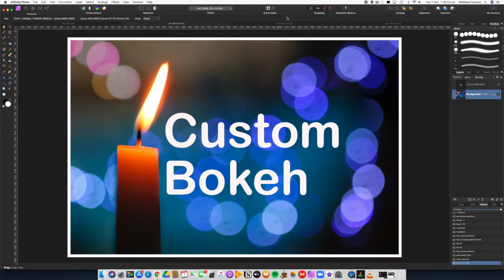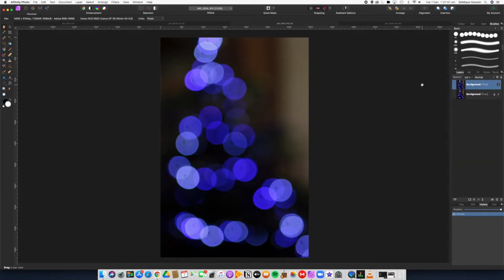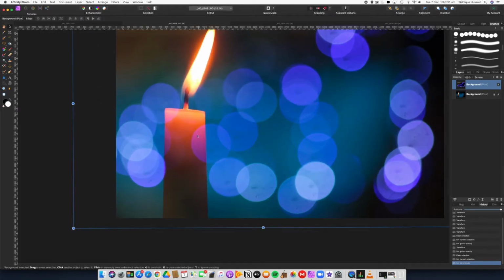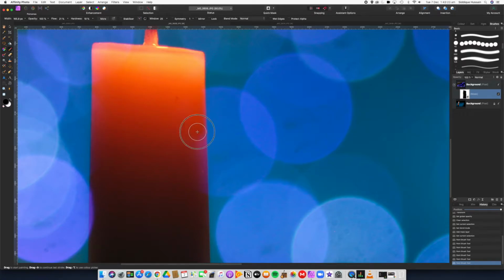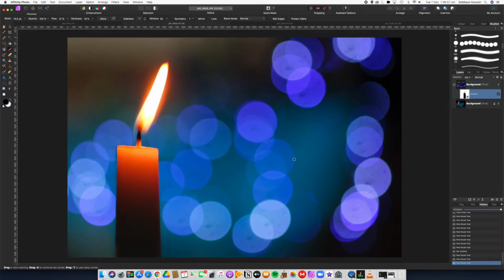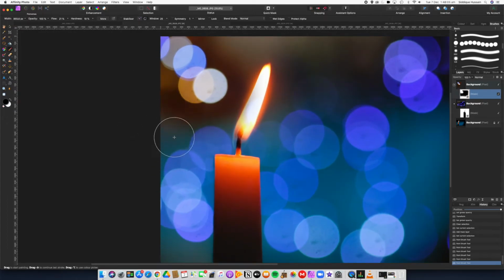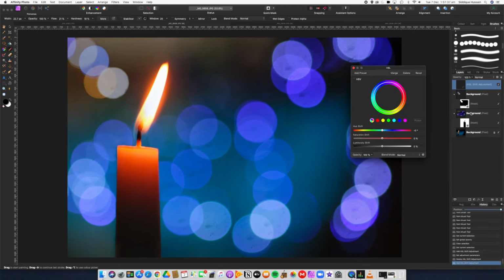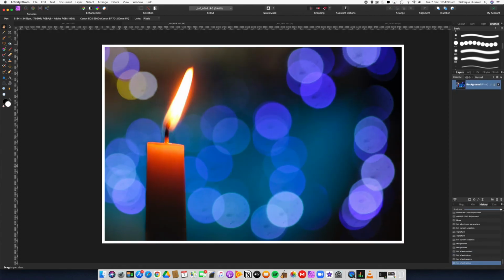Affinity Photo - Custom Bokeh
Another Affinity Photo tutorial, this time we cover Bokeh. Specifically creating your own custom bokeh and adding these to any suitable image. An image like a candle for example. Let's go do it!!